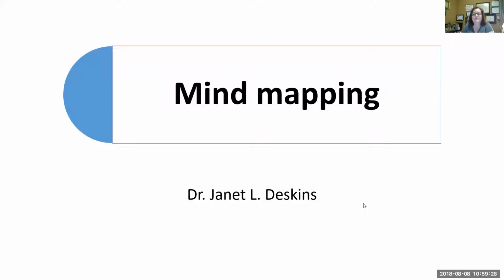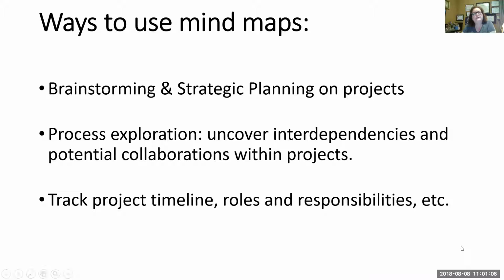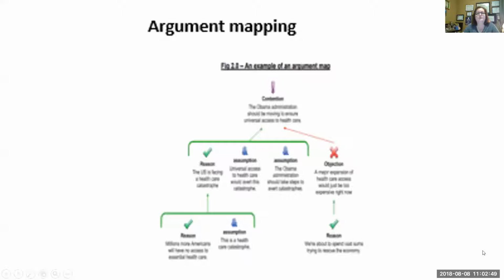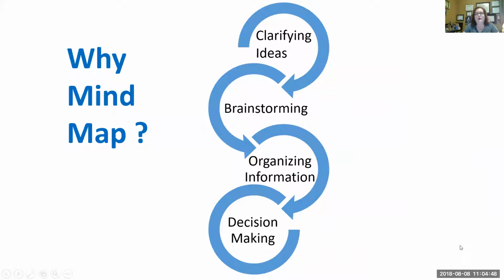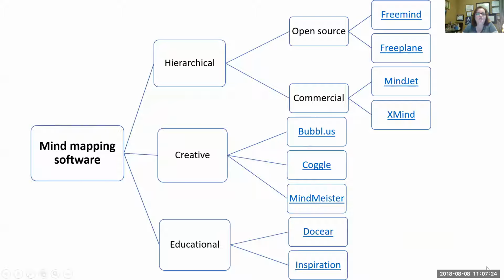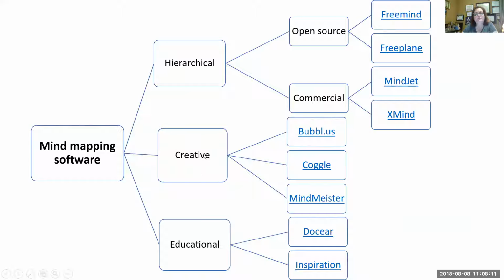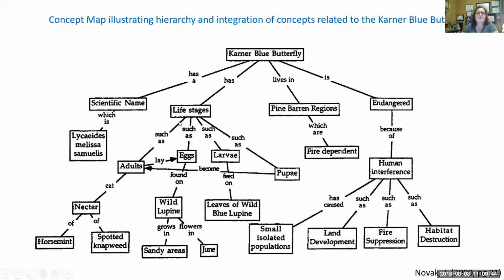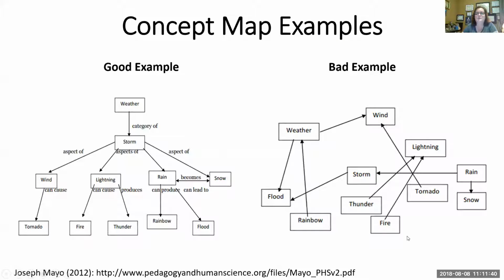LP3MindMapping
Mind Mapping tutorial for NAU Advanced Project Management